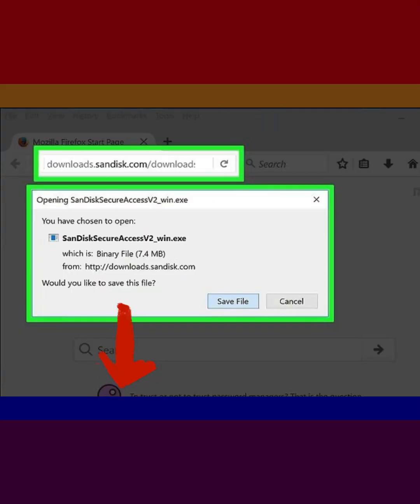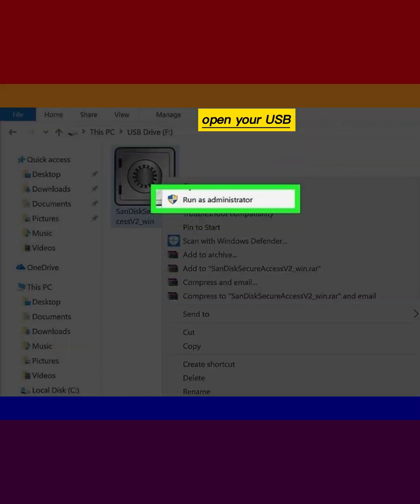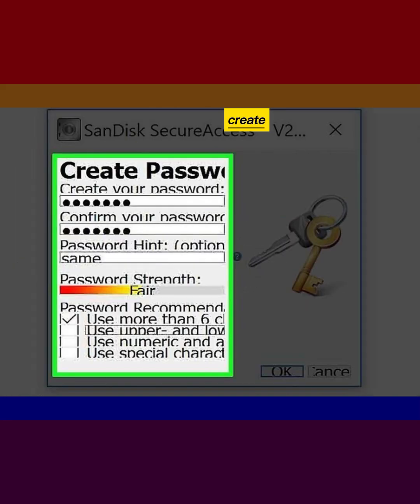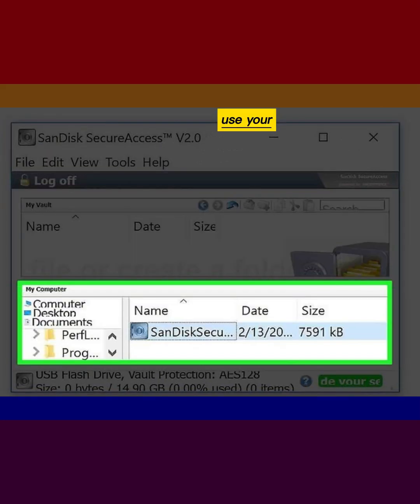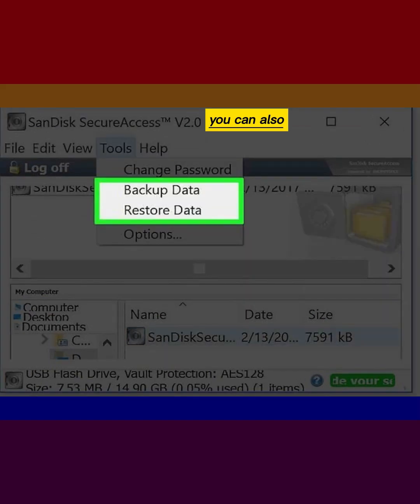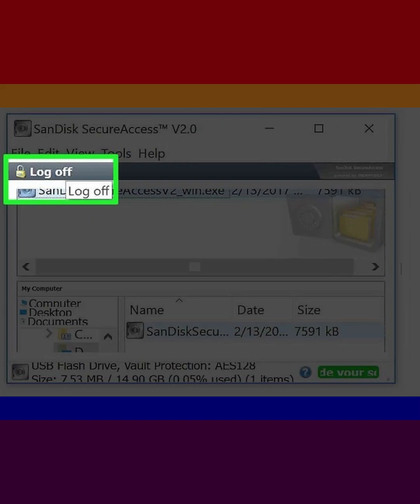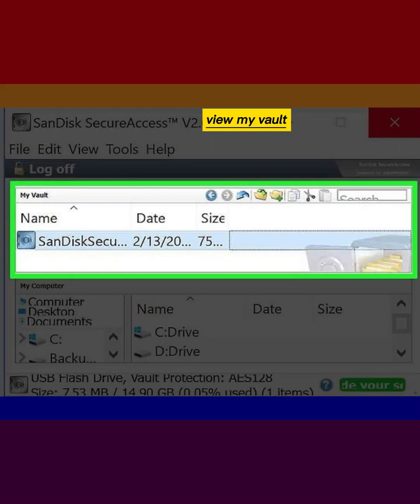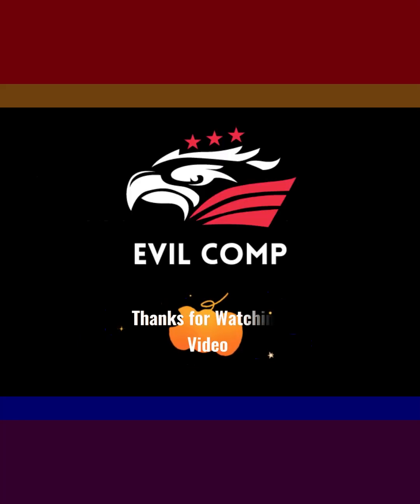How to Use Sandisk Secure Access to Protect a Flash Drive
Every now and then, you may pass along your personal USB flash drives to friends and family, forgetting that you have some confidential files saved in them. When this happens, you open yourself to risks of having your data stolen. With SanDisk SecureAccess, you can have peace of mind knowing that your files are secured and protected. The program creates a password-protected folder inside your SanDisk USB flash drive, where you can keep all your private and confidential files. You can share your USB flash drives to anyone without risking your sensitive data.
1-Connect the USB flash drive to your computer. Plug in the SanDisk USB flash drive to your computer via any available USB port.
2-Download SecureAccess.
3-Move SecureAccess to the USB drive. Copy or move the setup file directly to your SanDisk USB flash drive. The file name is "SanDiskSecureAccessV2_win.exe."
4-Install SecureAccess. Open your USB drive and double-click on the setup file to install it.
5-Create a password. After installation, you will be asked to create your password for the secured folder called vault. Key in your password. Take note of tick boxes under "Password Recommendations" to help you create a strong password. The password strength is also displayed for your information.
6-Know how to protect files. Before you begin using the program, you will be shown 4 ways to protect your files. These are the different ways in which you can add files to your vault. Read and understand these.
7-View My Vault. After setting up your vault, you will be brought to the main screen of the program. The vault folder is located on the upper half of the screen, and the lower half is your computer’s file directory. Your vault is now ready.
8-Select files. Use your computer’s file directory to select the files you want to copy or move to the vault.
9-Add files. Copy or move the files to the vault using the following ways:
10-Back up your data. You can also use the program to back up your data inside the vault. Click "Tools" from the menu bar and select "Back up data." Click on the "Back up now" button to confirm. A backup of your vault data will be created.
11-Log off. When you’re done adding files to the vault, you have to log off for the vault to be protected. Click the "Log off" button on the header.
12-Exit the program. Click the red "X" button on the upper right corner to close and exit the program.
13-Launch SecureAccess. When you want to go back to your vault to access your files, double-click on the SecureAccess file inside the USB drive. SecureAccess will launch.
14-Log in. Since the vault is password-protected, you have to log in first. Enter your password and click the "Log in" button.
15-View My Vault. You will again be brought to the main screen of the program. You can now manage your files.